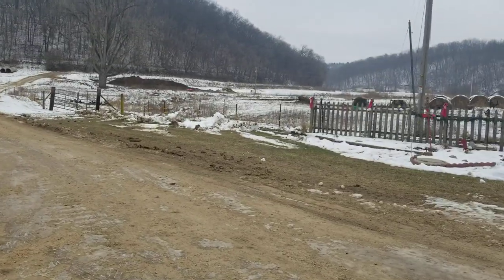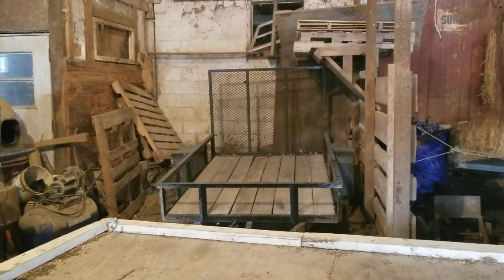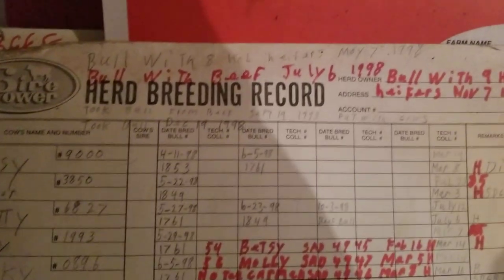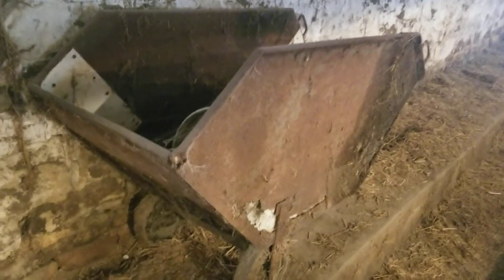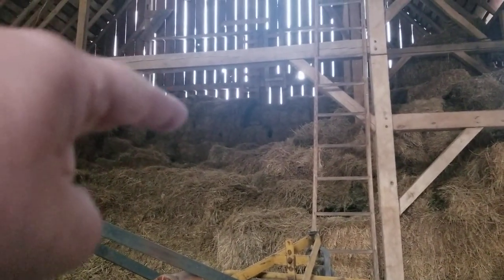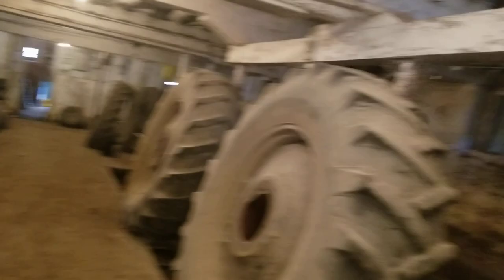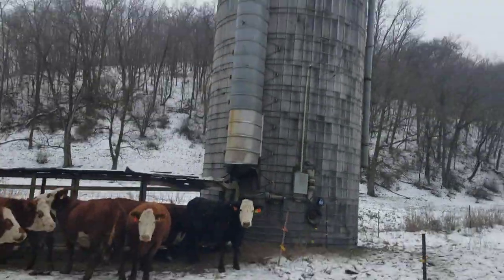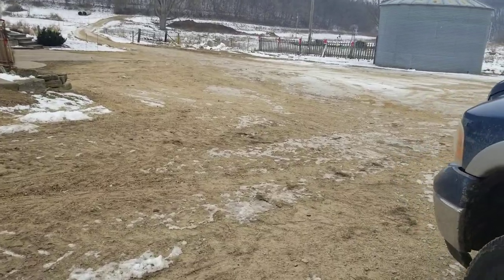A Tour of the Dairy Barn!